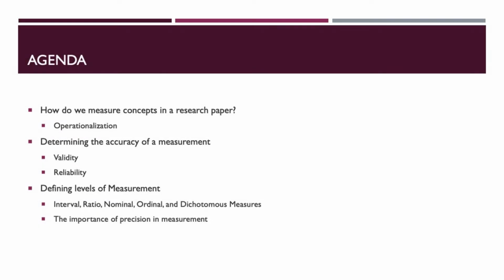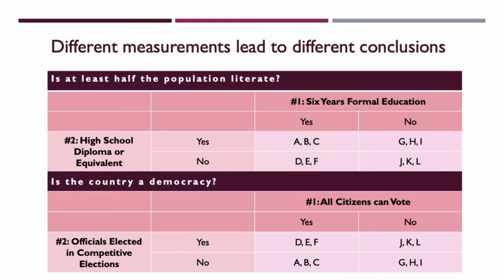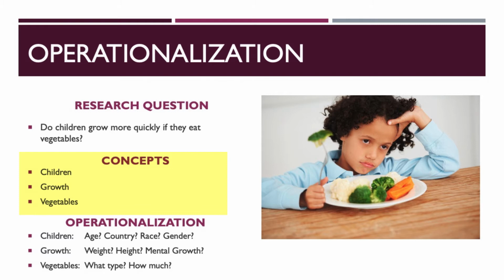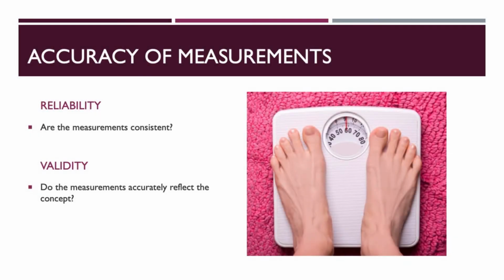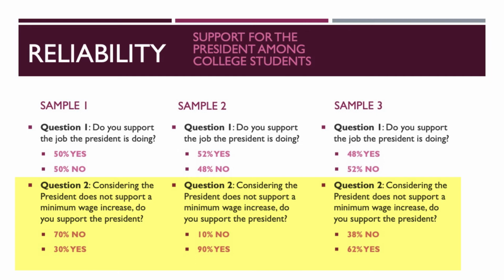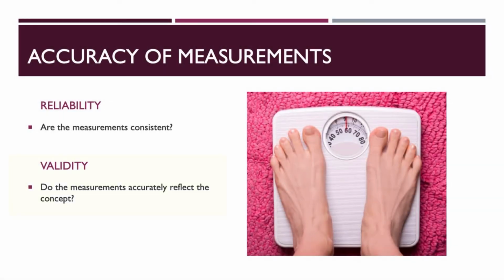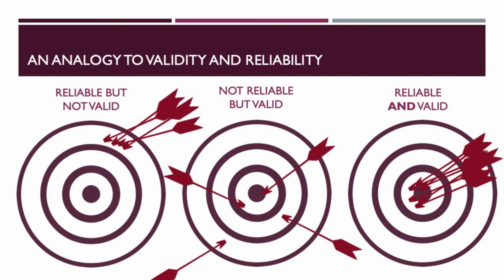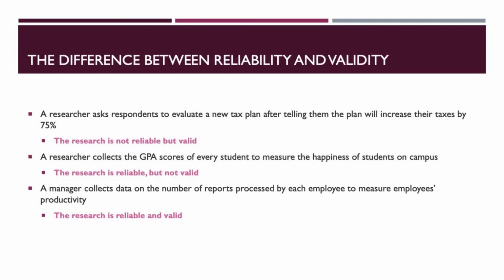Week 4 Part 1: Operationalization, Reliability, and Validity